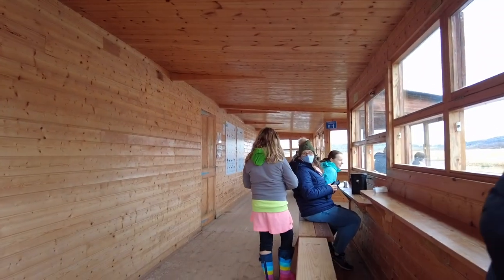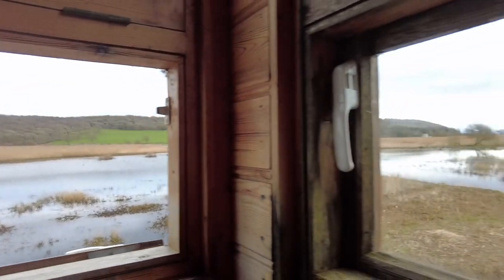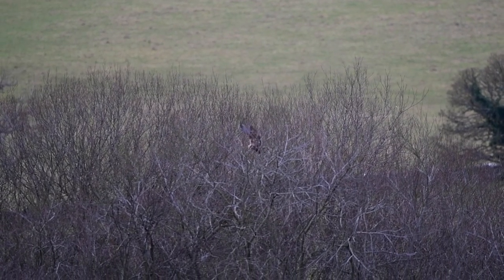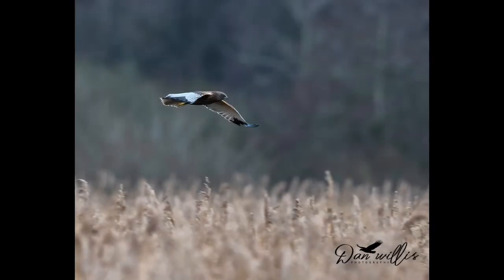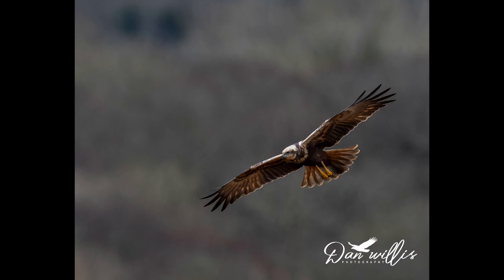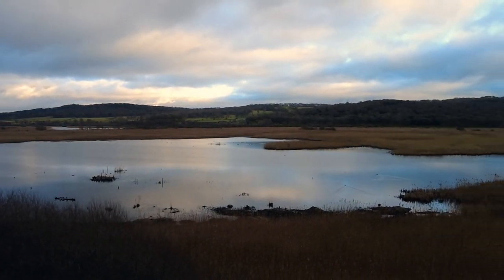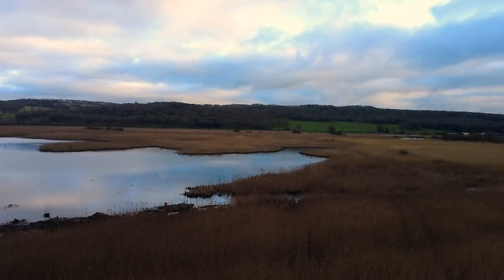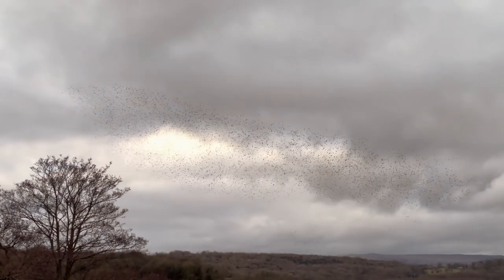A Photographic Adventure at RSPB Leighton Moss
In this episode I visit RSPB Leighton Moss in search of Otters, Great Egrets, Marsh Harriers and a glimpse of one of natures great wonders - A Starling Murmuration.
If you've not visited this amazing reserve, it's definitely worth a visit.
So why not come along and see what's on offer!